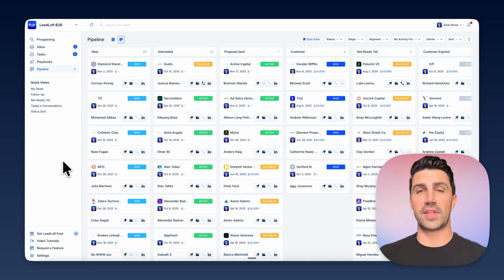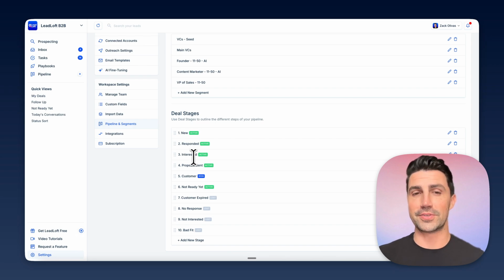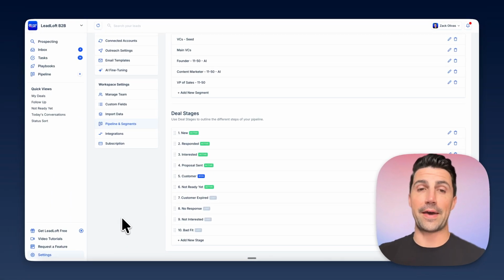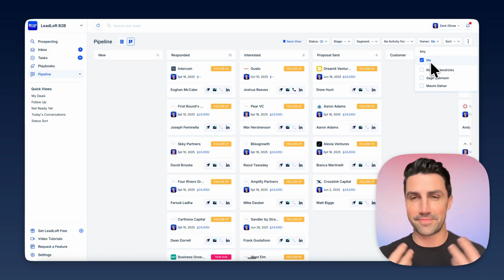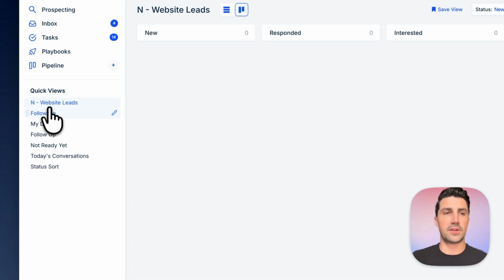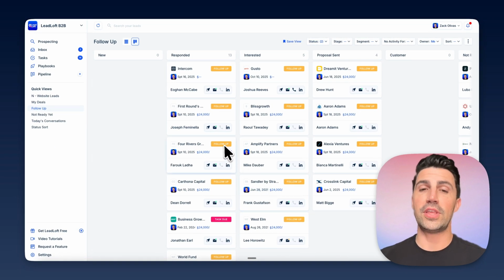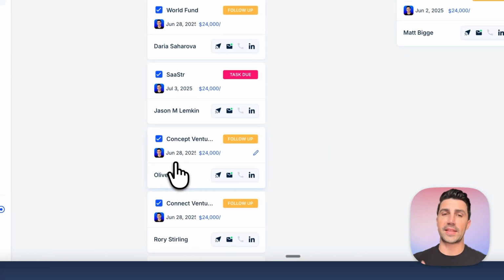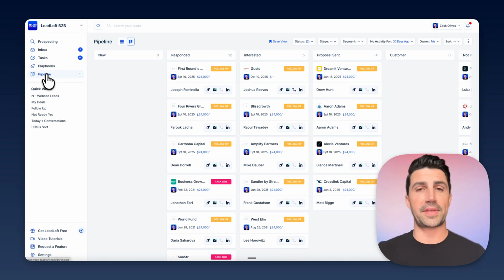Our Simple Sales Process – Anyone Can Do It!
Learn how to set up the world's simplest sales process. Literally anyone is capable of setting it up, and we share the exact workflow your team can follow to simplify your sales process and close more deals.